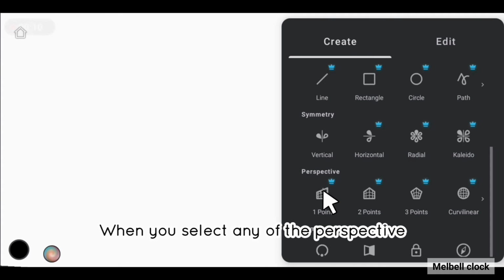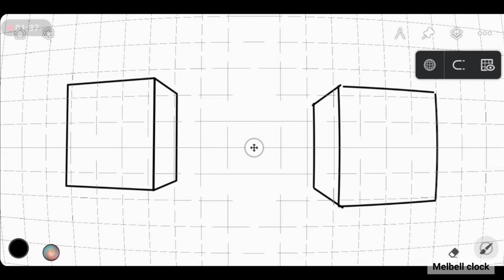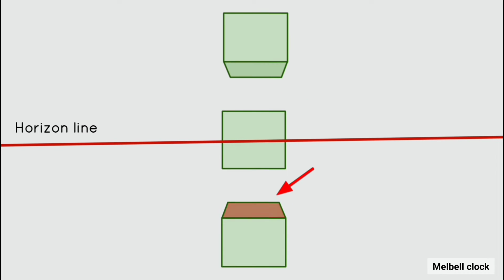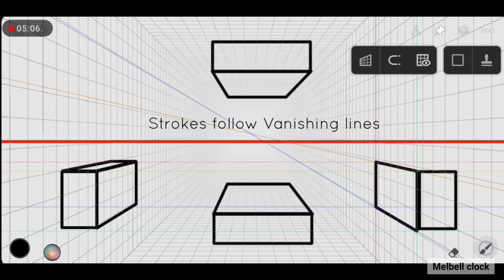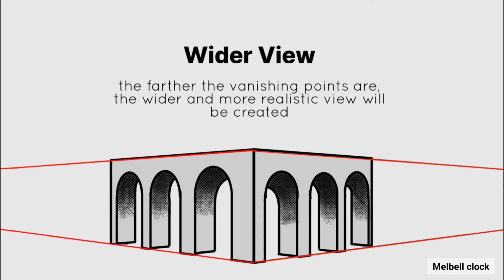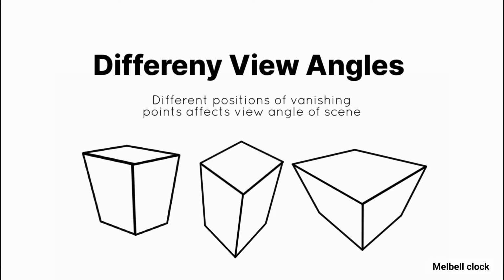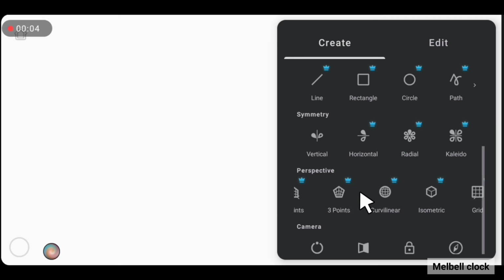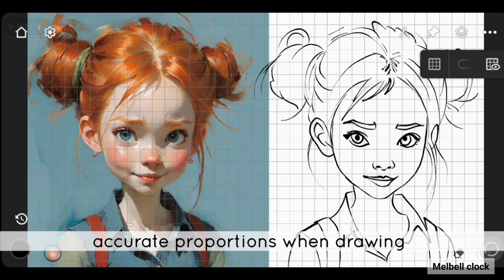All types of perspective explained|perspective tools tutorial in infinite painter|Horizon line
Hey guys! hope you're having a good time. This is the part 03 of infinite painter tool at last. It has all the perspective explained and also horizon line and vanishing point. 1,2,3,&5 points perspective all has examples of sample video in which this tool is used. I tried to explain in an easy way and tried to cover all info. If you've any of the question you can ask freely.

👇🏻More videos on tools tutorial